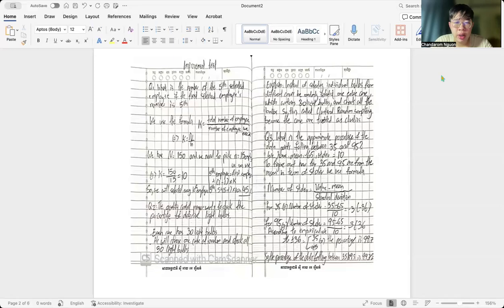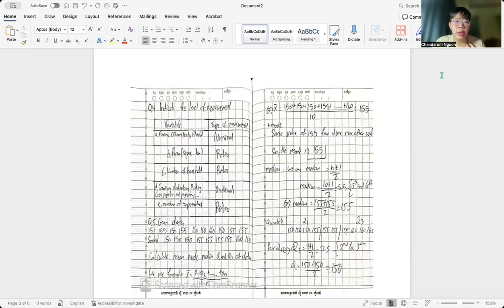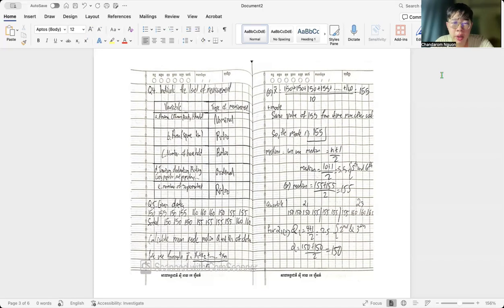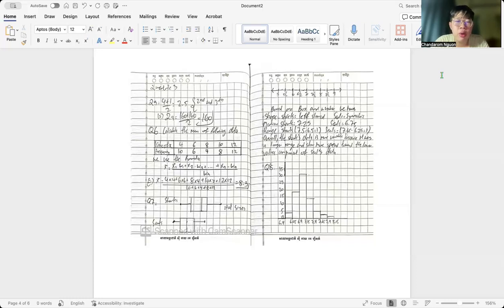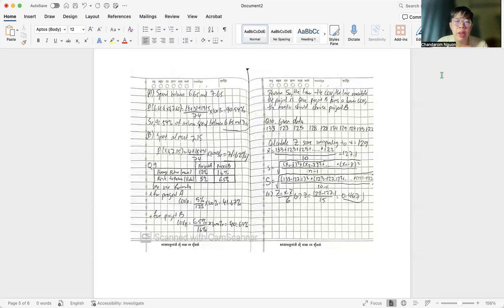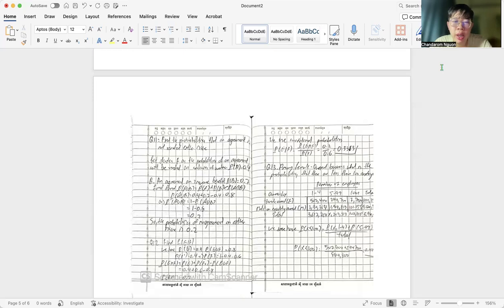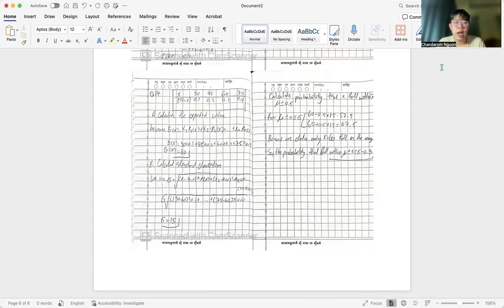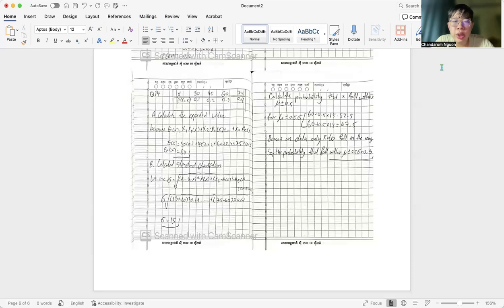Improvement test part I